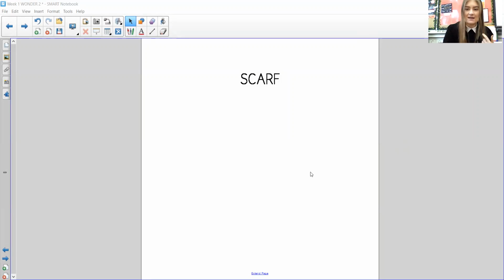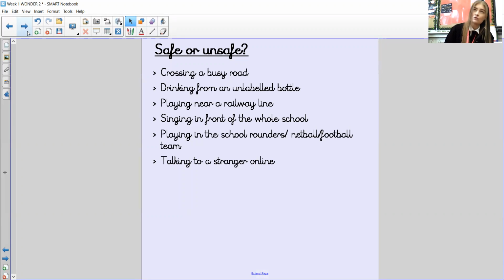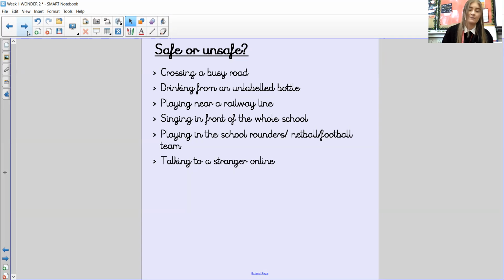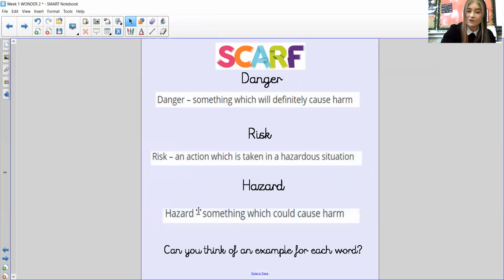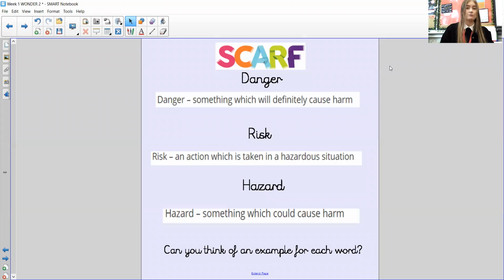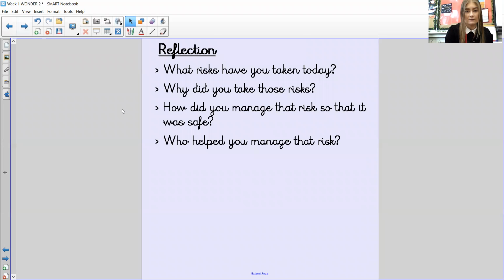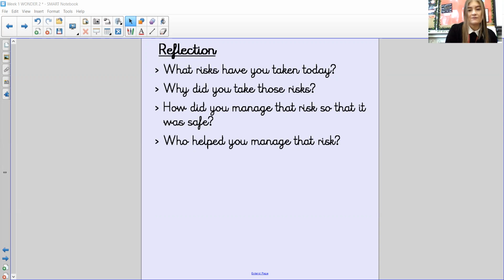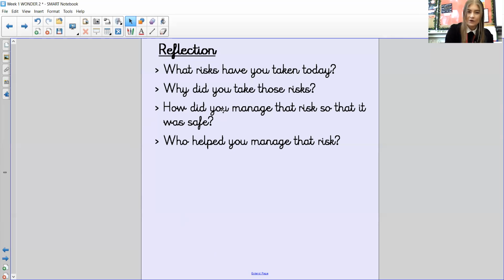Thursday 14th January SCARF WONDER